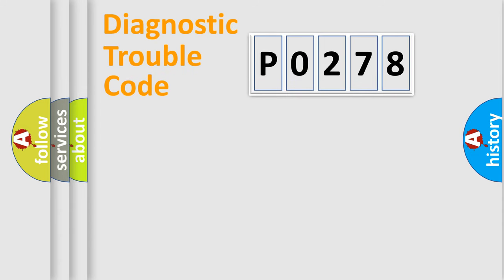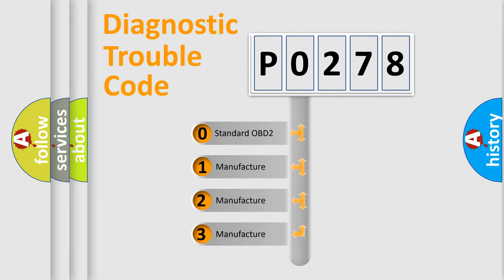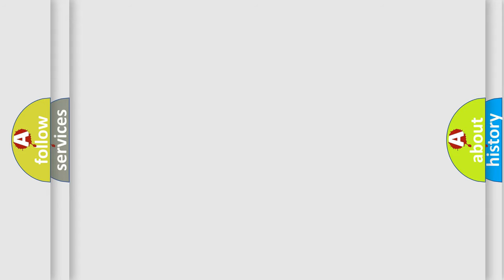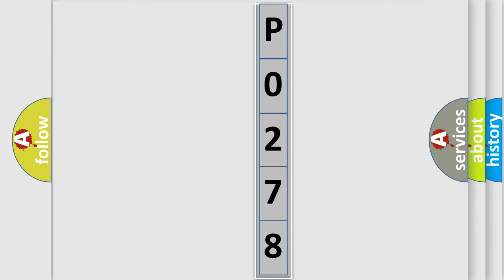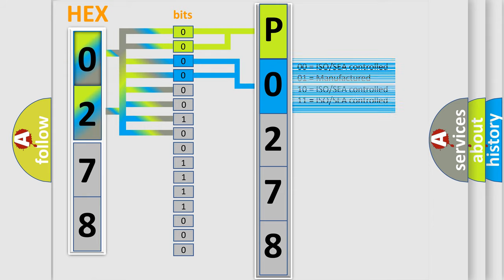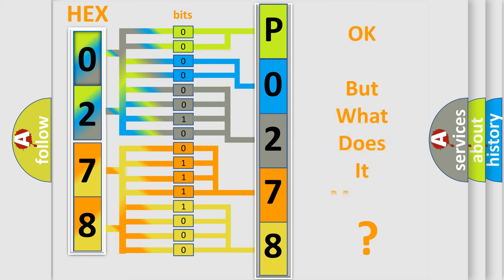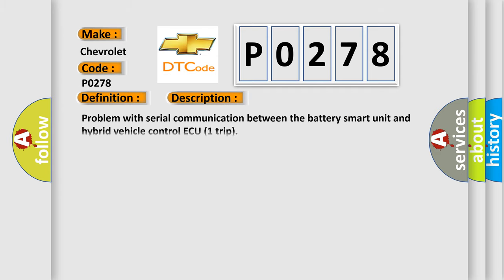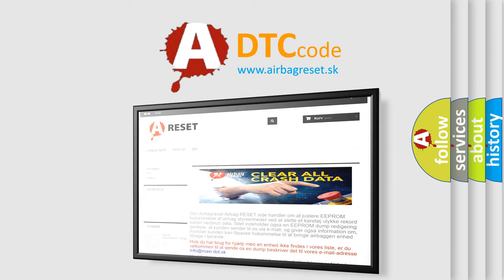DTC Chevrolet P0278 Short Explanation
Contents:
0:21 Basic DTC analysis according to OBD2 protocol standard.
1:48 Insight into programming
2:58 A diagnostically understandable description of the Diagnostic Trouble Code
3:05 Basic error definition

Make:
Chevrolet
Code:
P0278
Definition:
Battery Observation Communication Circuit Malfunction
Description: